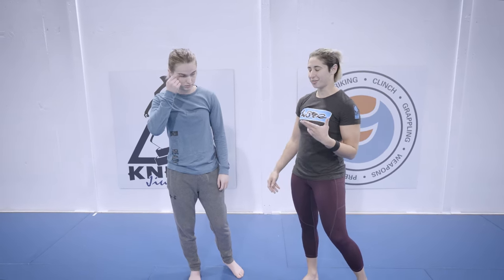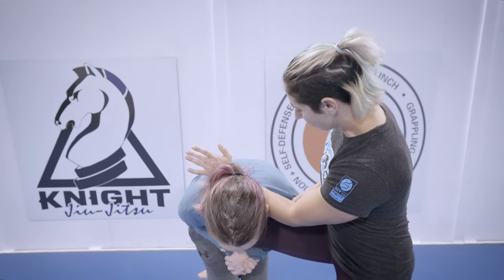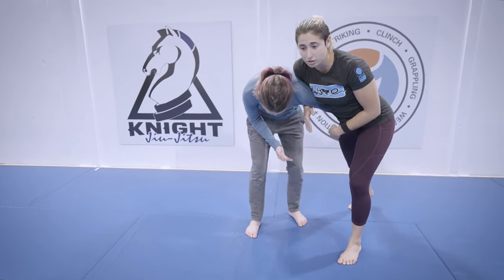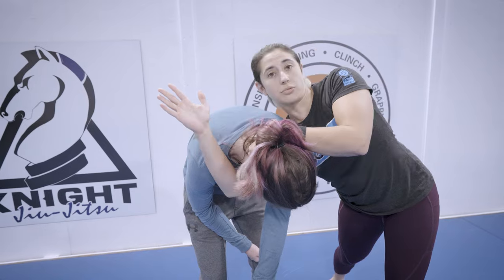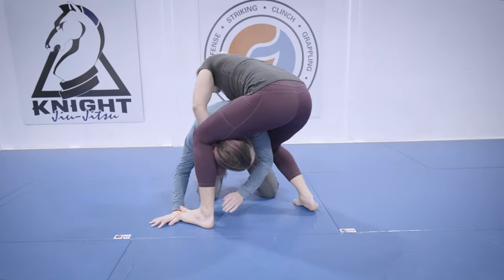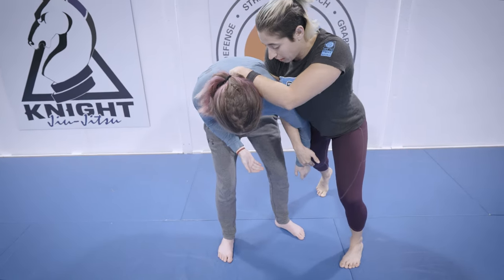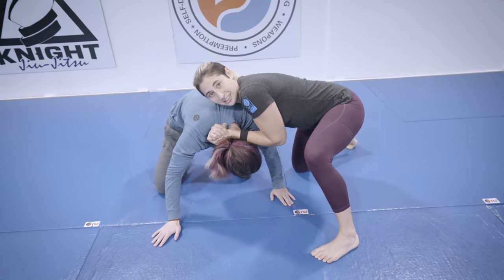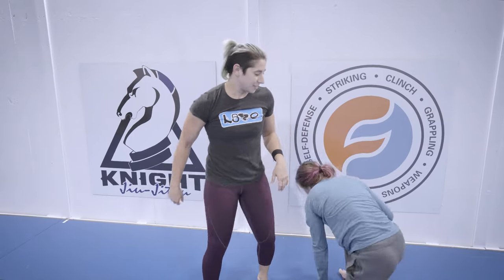Single Leg Defense to Head and Arm Control - Fit to Fight® Fix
This slick head and arm control variation off of a single leg defense can give you a plethora of options once you hit the ground.